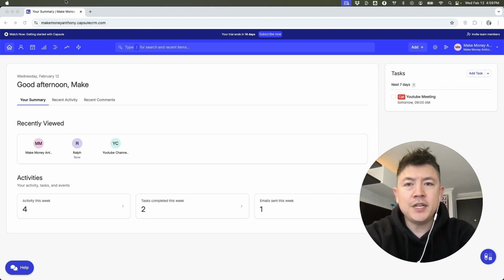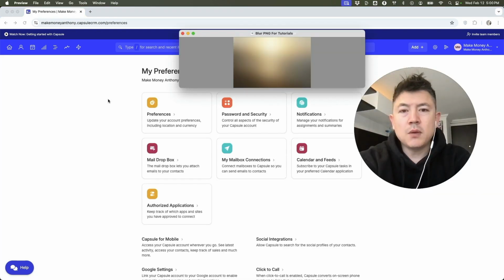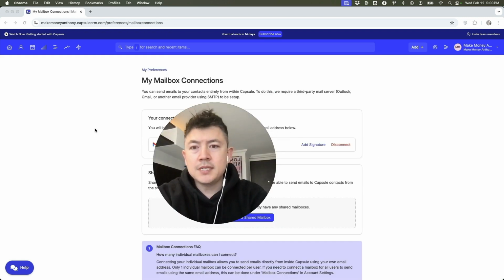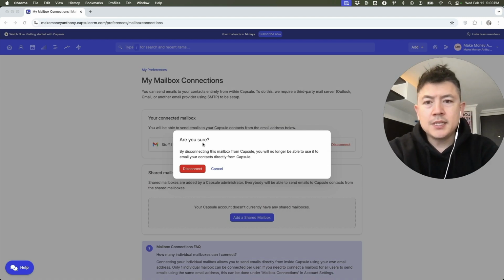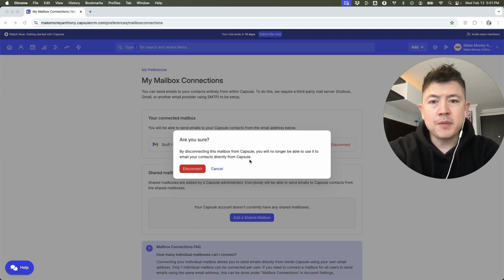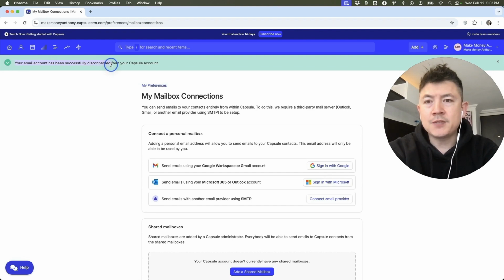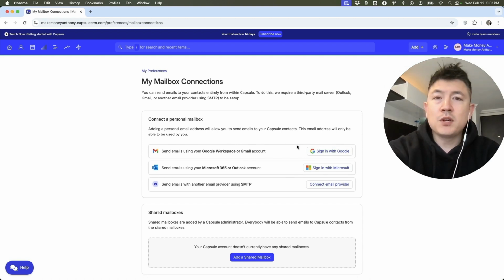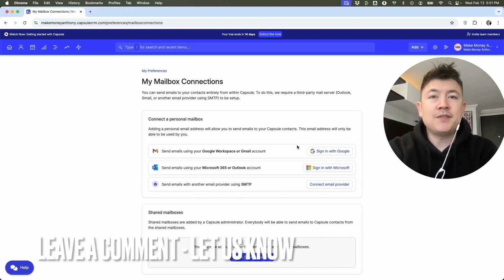✅ How To Unlink Remove Gmail From Capsule CRM🔴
Capsule CRM is a simple yet powerful customer relationship management (CRM) tool designed to help businesses manage contacts, track sales, and improve customer relationships. It offers features like contact organization, sales pipeline management, task automation, and integration with popular apps like Gmail and Outlook. With an intuitive interface and mobile access, Capsule CRM helps businesses stay organized, streamline workflows, and grow their customer base efficiently.